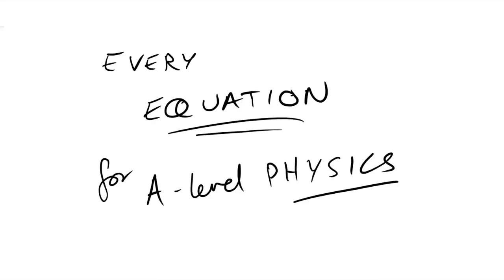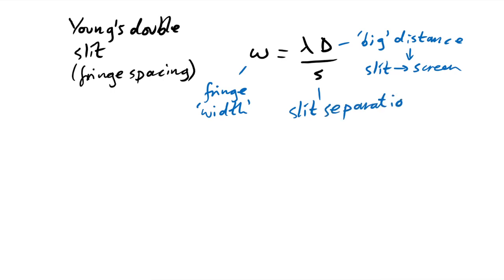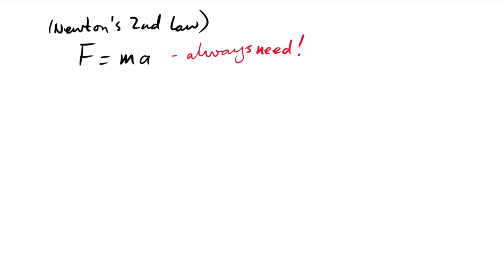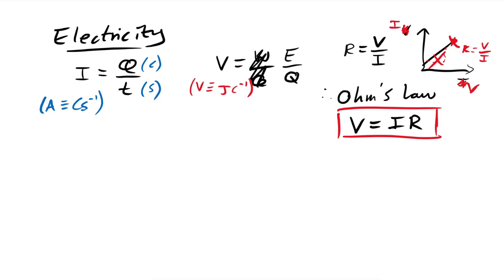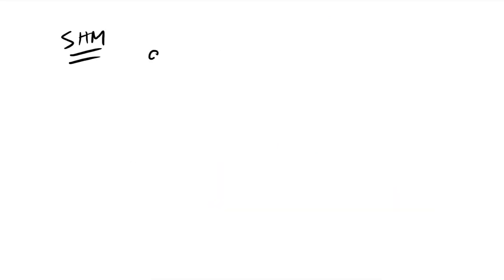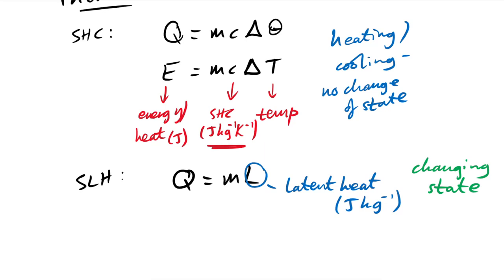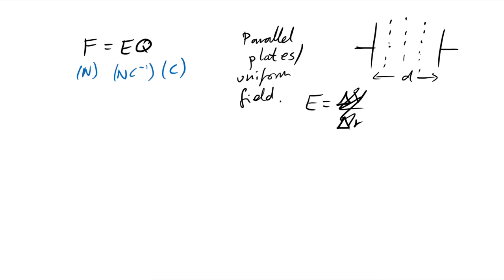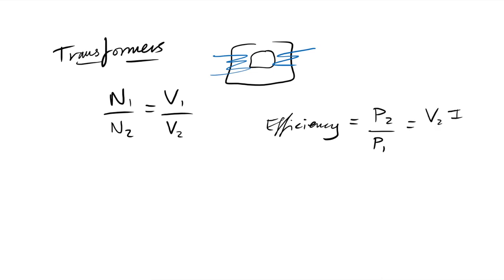Every Equation in A-level PHYSICS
00:00 Intro
00:35 Quantum
03:02 Waves
09:20 Mechanics
16:05 Materials
18:12 Electricity
25:03 Circular motion & SHM
29:42 Thermal/thermodynamics
34:15 Gravitational & electric fields
39:15 Capacitors
43:15 Magnetic fields
47:04 Nuclear
49:27 Astrophysics
51:07 Medical physics -